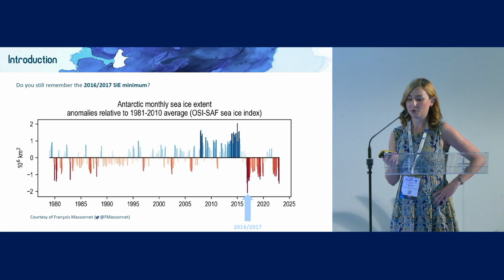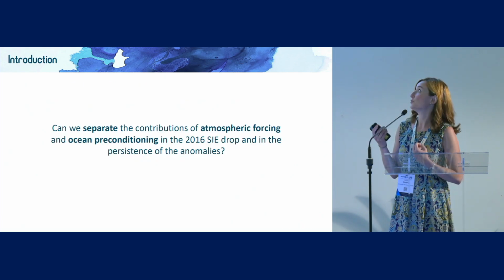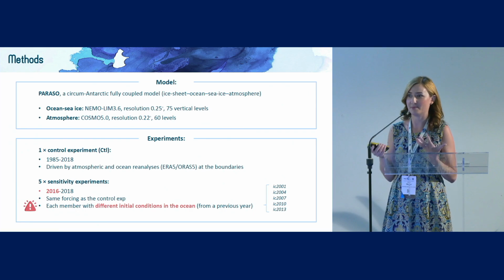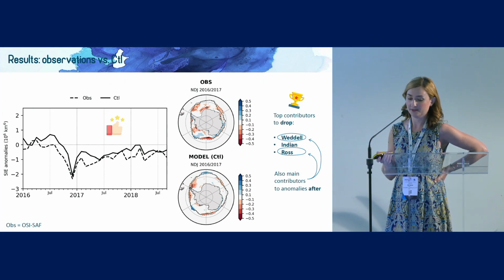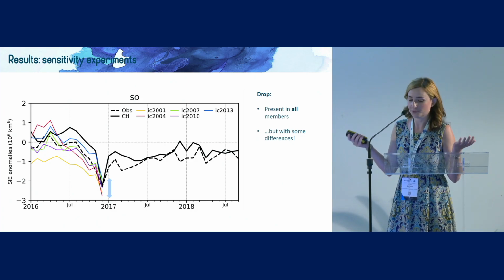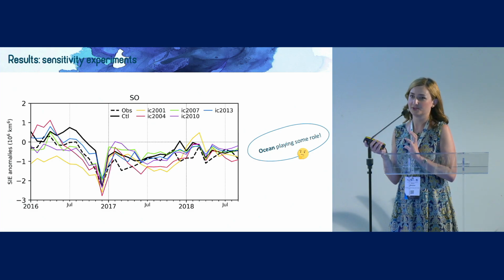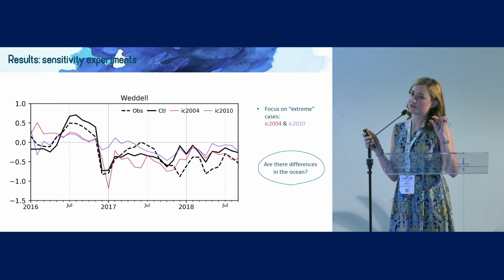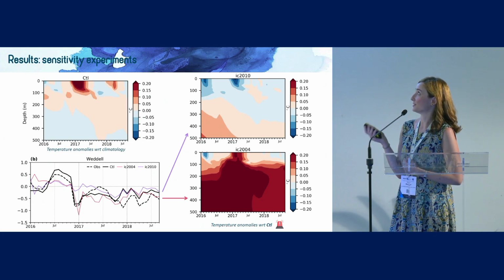DAY1 Bianca Mezzina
Contributions of atmospheric forcing and ocean preconditioning in the 2016 Antarctic sea ice extent drop.